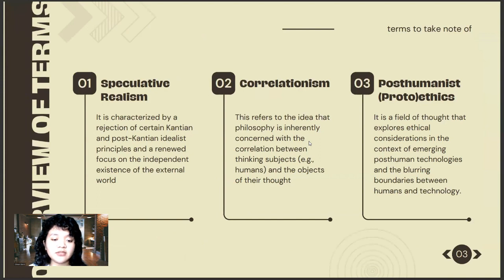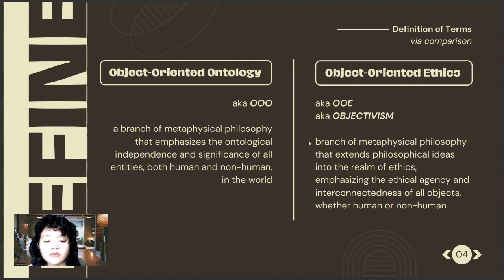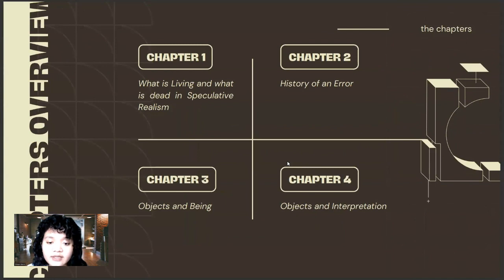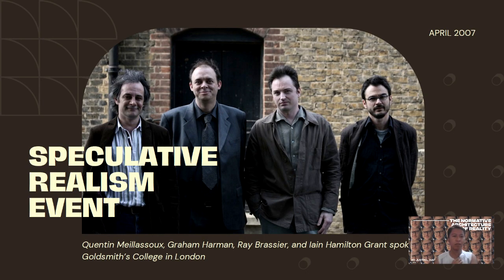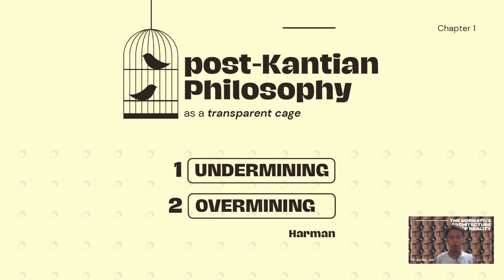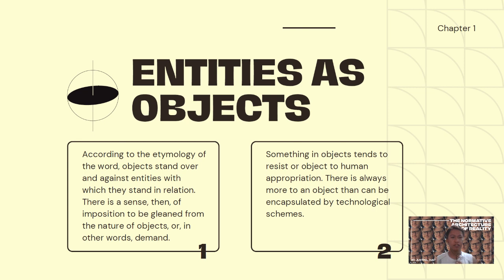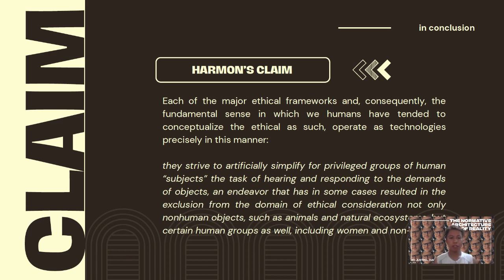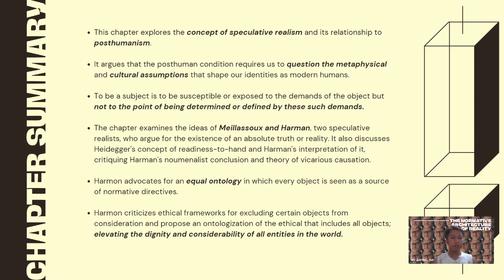ETHICS1 G4 R14 RVP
Submitted by:

Barol, Gilean Marie
Diva, Ray Angelo